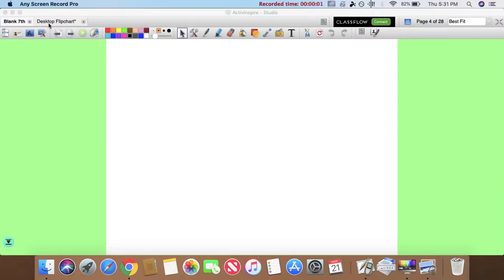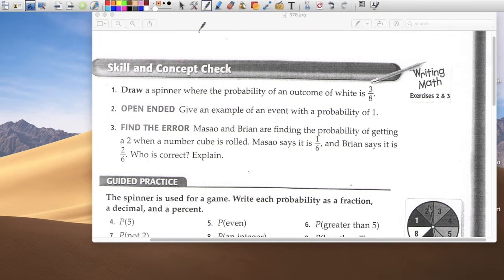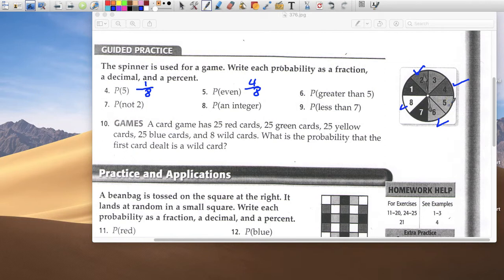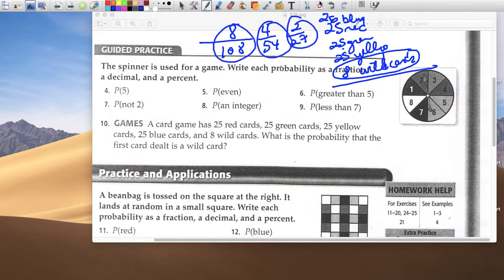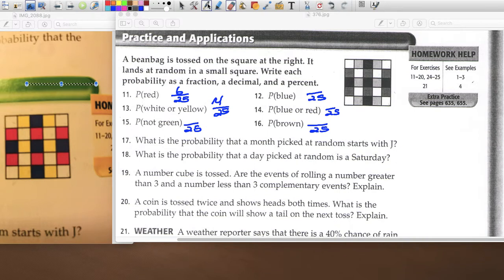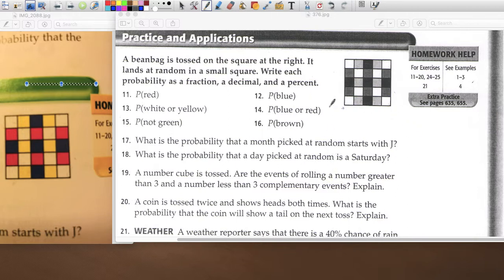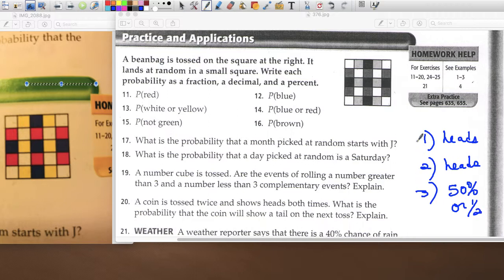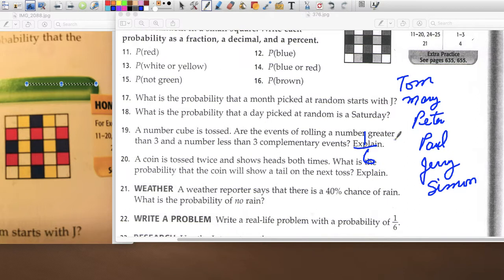376 from 1 to 22